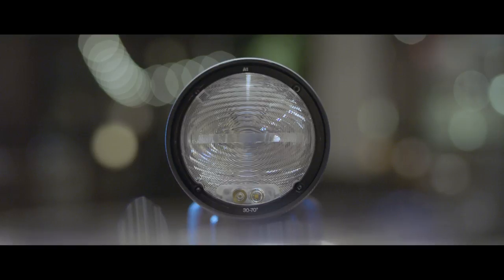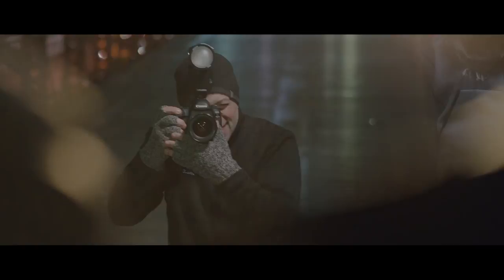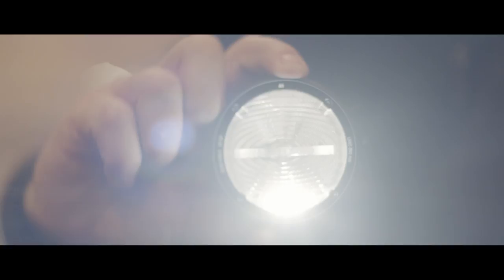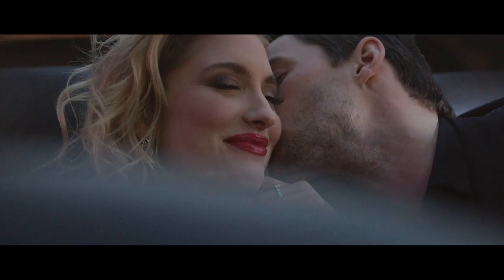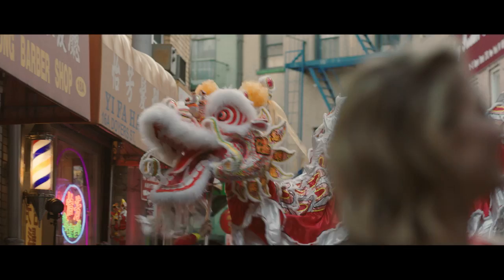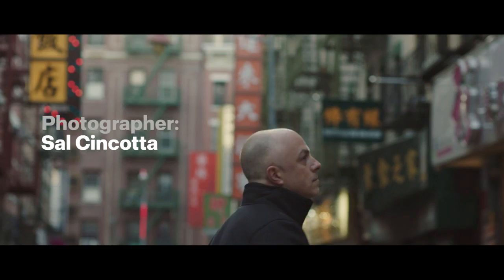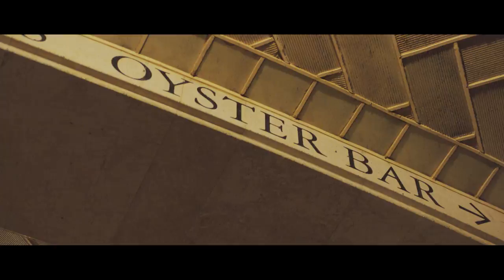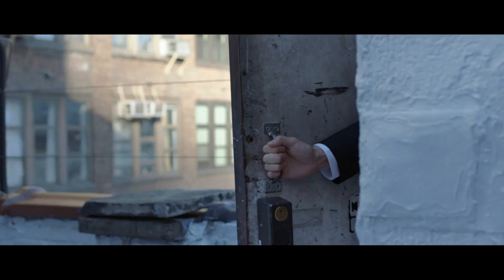Official trailer: The world is my studio with Sal Cincotta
New York, the city that never sleeps. And the ultimate test for any photographer and his equipment. This great city is where leading wedding photographer Sal Cincotta experienced the Profoto A1 for the first time, and captured some stunning images along the way.